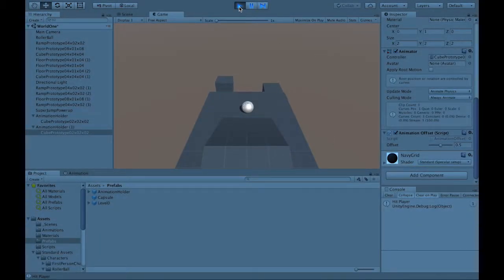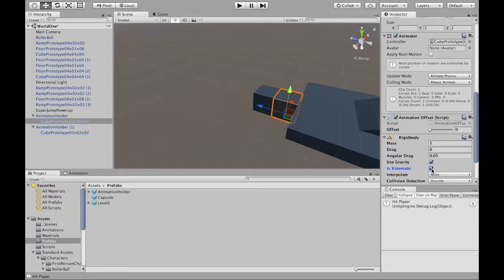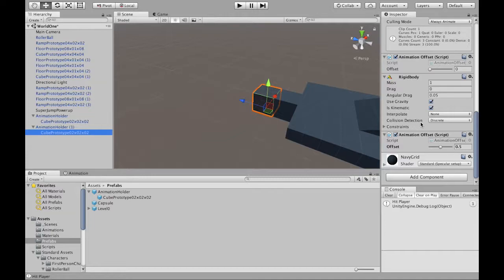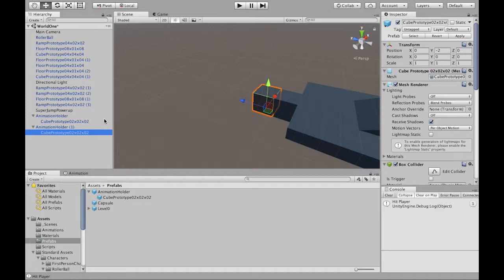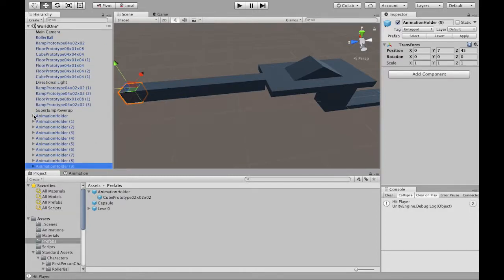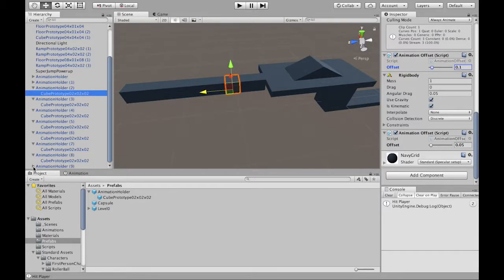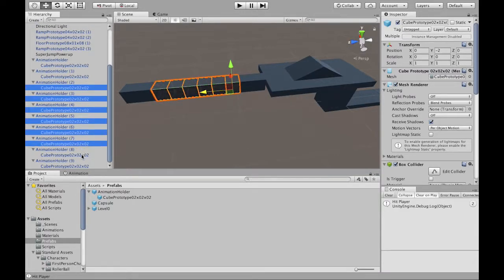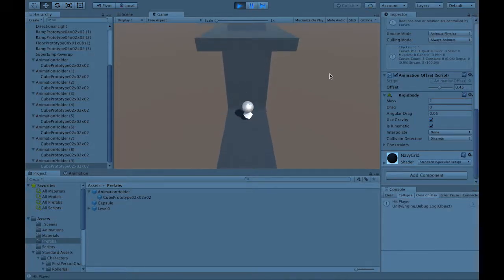ACM Studio | Powerups and Platforms: Animation in Practice (Part 8 of 8)